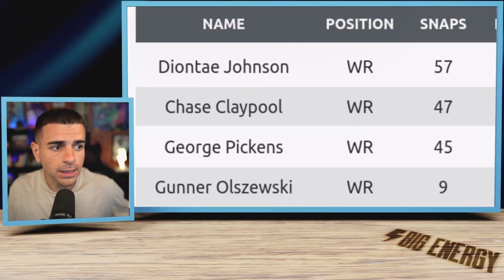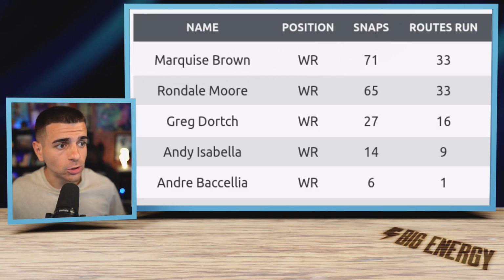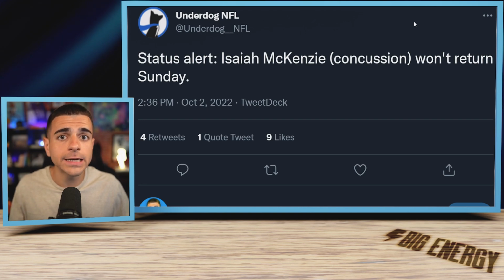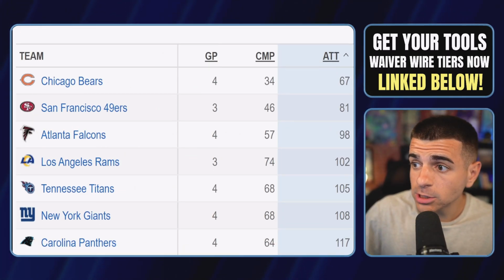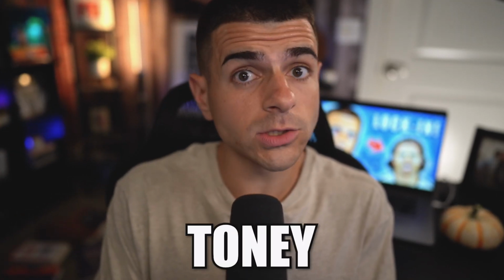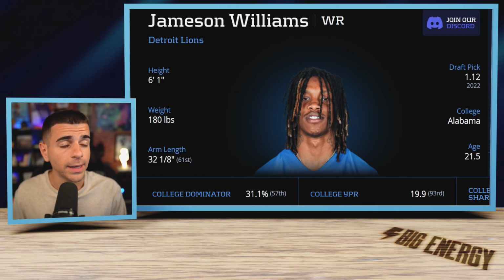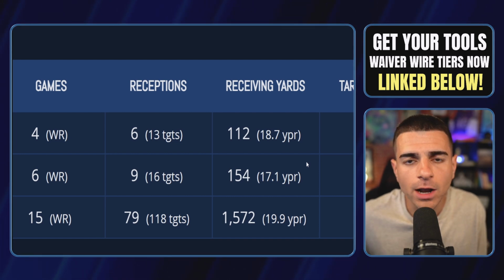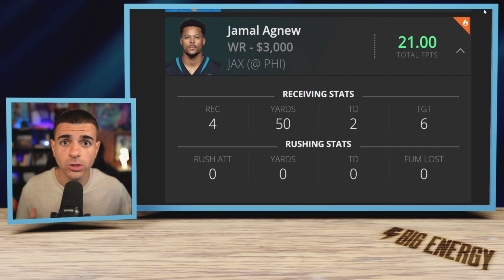Add These 10 WRs Now (before your friends do)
Pick Up These 10 WRs NOW (before your friends do)

Sports Betting 101 Tips for 2021 - HOW TO WIN AT SPORTS BETTING | How to Bet on Sports 2021